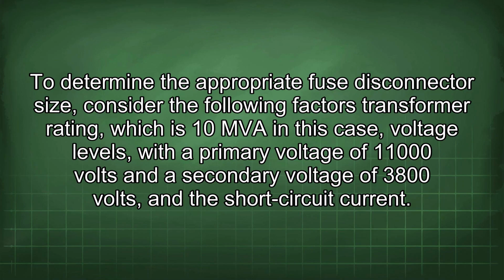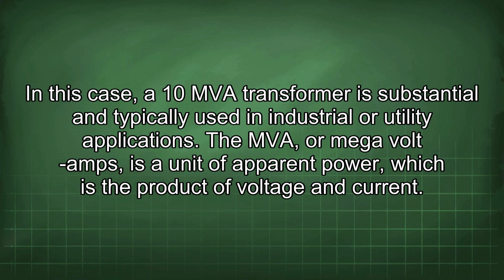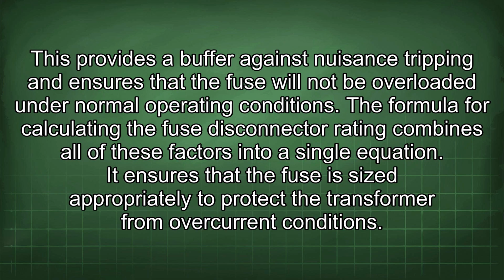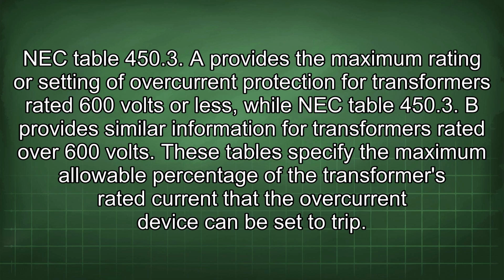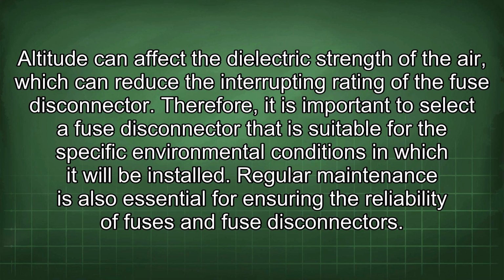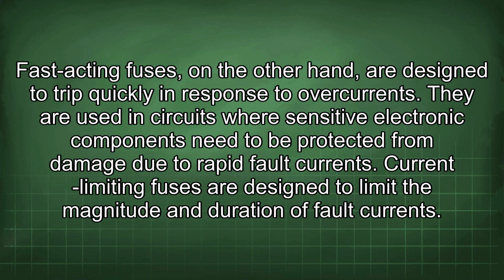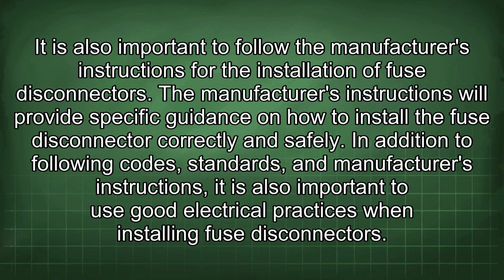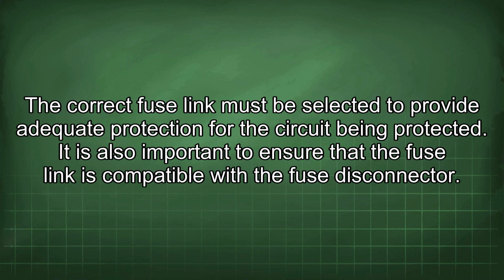Fuse Disconnector Sizing for 10 MVA Transformer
Learn how to calculate the correct fuse disconnector size for a 10 MVA transformer. This video covers transformer rating, voltage levels, and short-circuit current. We'll walk through an example calculation to determine the appropriate fuse size.